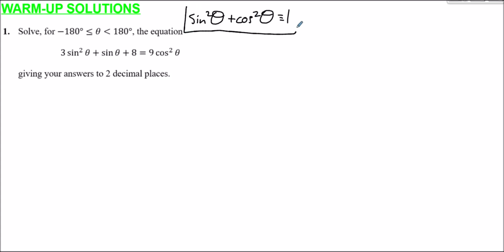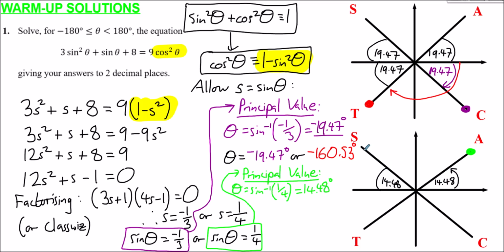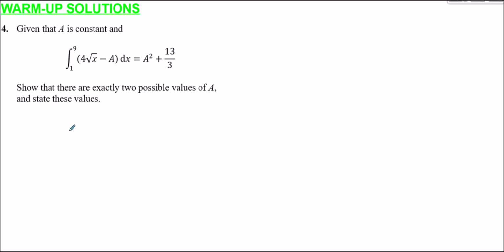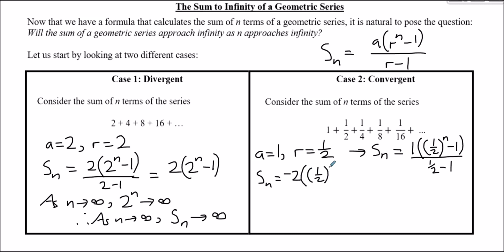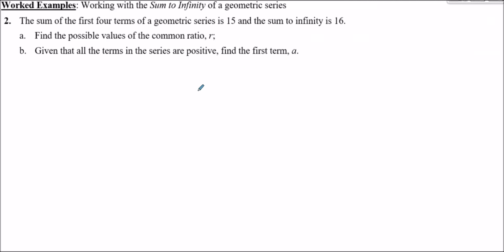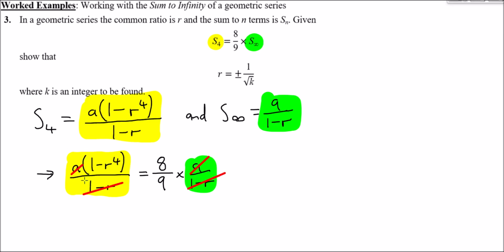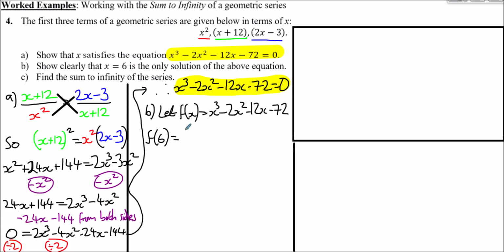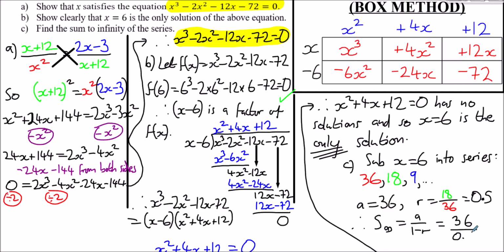Year 13/A2 Pure Chapter 3.5 (Sequences and Series)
After learning the sum of the first n terms of a geometric series, it is a valid question to ask if, as n approaches infinity, will the value of the sum always approach infinity? If not, when will it approach infinity and when not? Finally, if the value of the sum of a geometric does not approach infinity as n increases, what value WILL it approach, and how can we calculate it?

Lots of questions...all answered here!

This lesson is meant as preparation for Exercise 3E, page 75 of the Pearson Edexcel Pure Mathematics Year 2/A2 Textbook.

Introduction:                                        00:00
Solution to Warm-Up Q1:                     1:14
Solution to Warm-Up Q2:                    1244
Solution to Warm-Up Q3:                   15:55
Solution to Warm-Up Q4:                   19:05

THE SUM TO INFINITY OF A GEOMETRIC SERIES
Introduction:                                         24:31
Case 1 - Divergence:                           25:07
Case 2 - Convergence:                       27:04
Conclusion and result:                       32:26

Worked Example 1:                             34:06
Worked Example 2:                             36:49
Worked Example 3:                             42:56
Worked Example 4:                             48:41

Suggested exercises:                     1:03:51